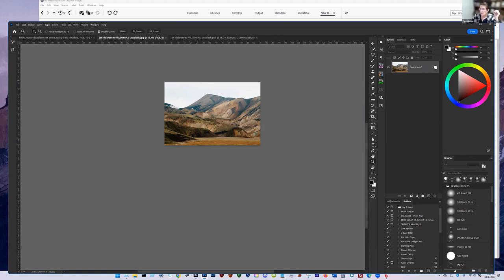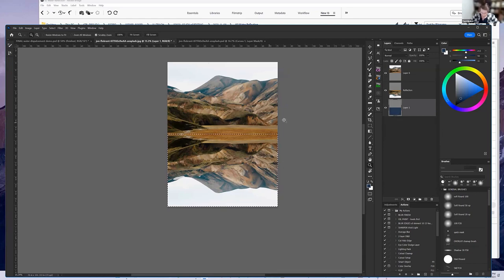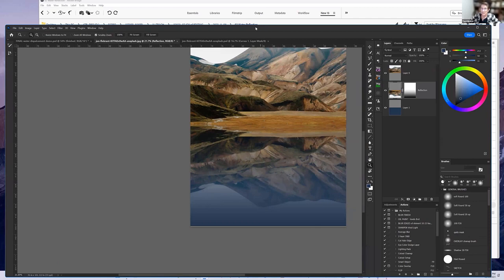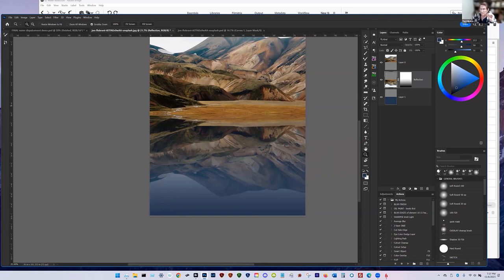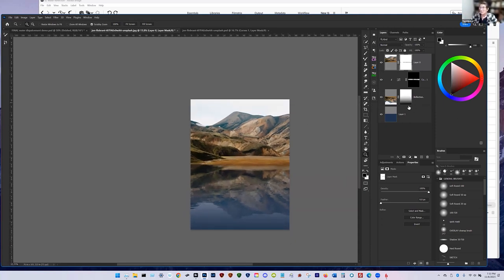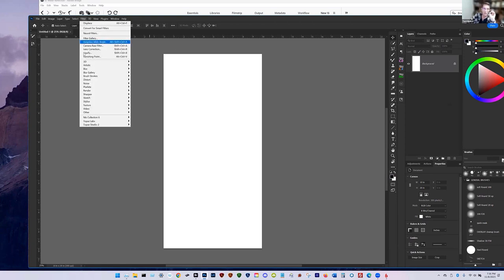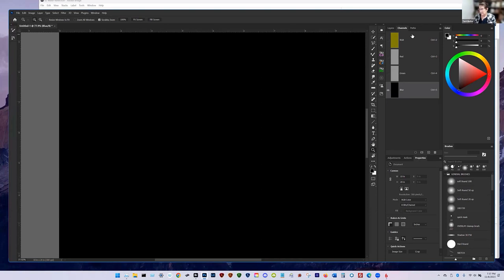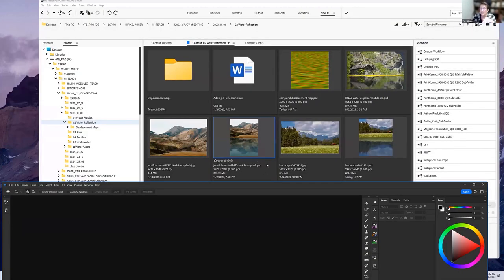Photoshop Reflection Magic: A Tutorial on Realistic Reflections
This tutorial will demonstrate how to add a realistic reflection to your image and also provide a step by step guide to build the compound displacement map that you need to add beautiful water reflections to ANY image in the future.